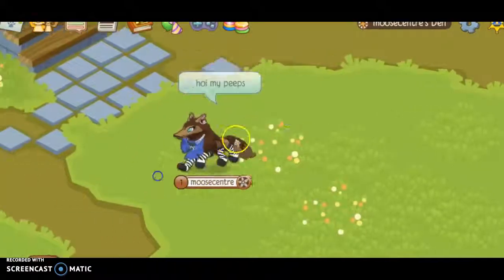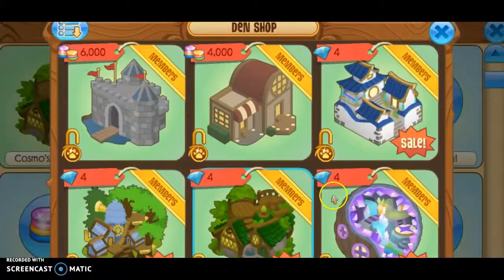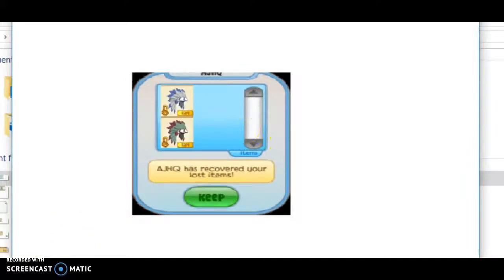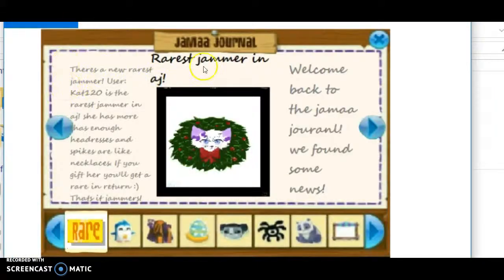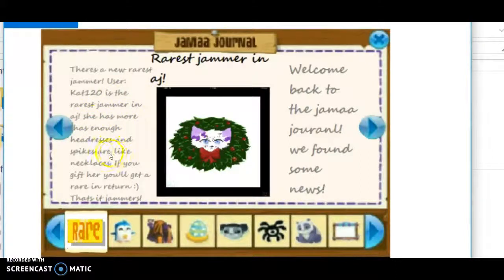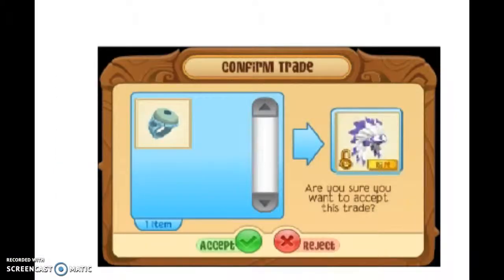come on ppl watch dis edits and all ya